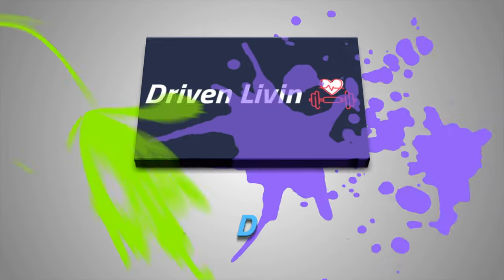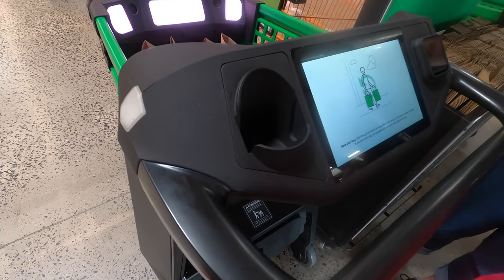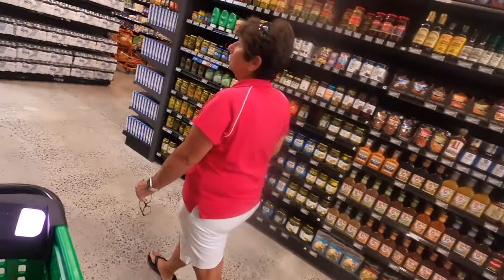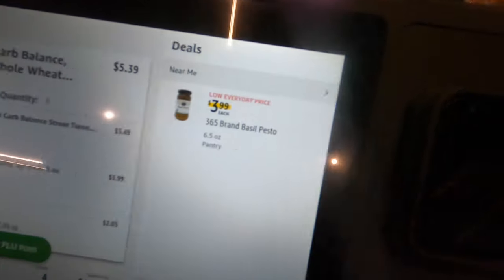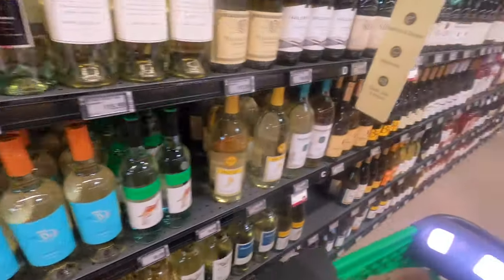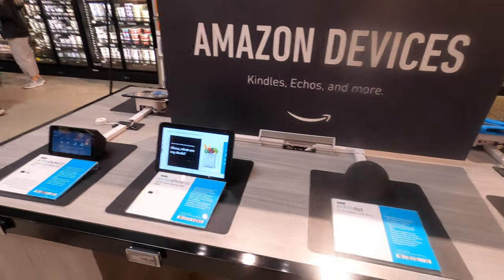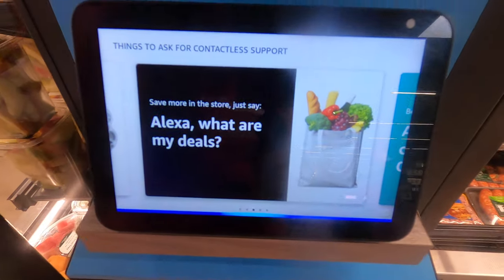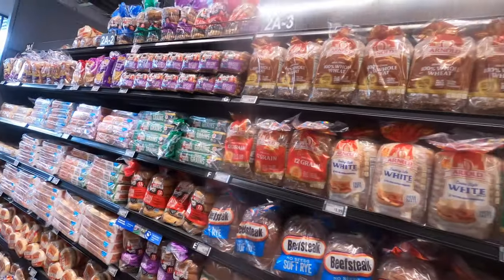Amazon Fresh: Grocery Store Tour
Hi viewers,
Welcome to my video!  I shot this a couple of weeks ago when the store had its grand opening!  Come with my Mom and I as we wander the aisles and checkout with this Dash Cart (smart cart) store experience has to offer.  While we shop for vegan and gluten free items.

STAY DRIVEN!